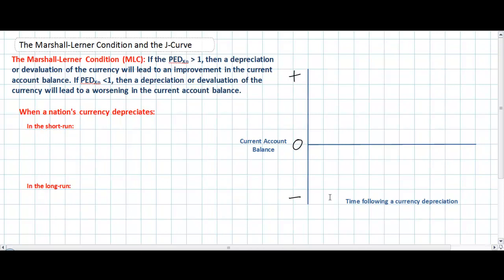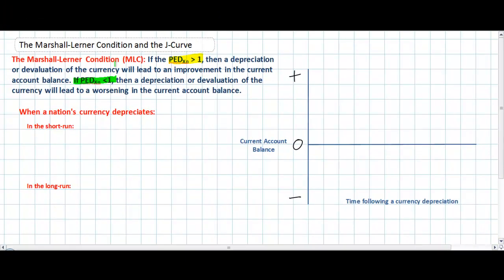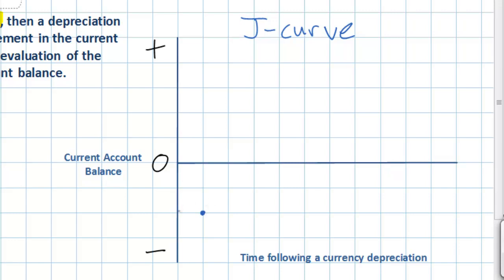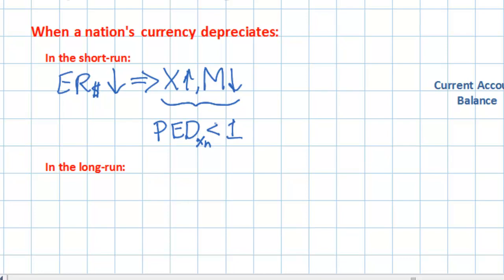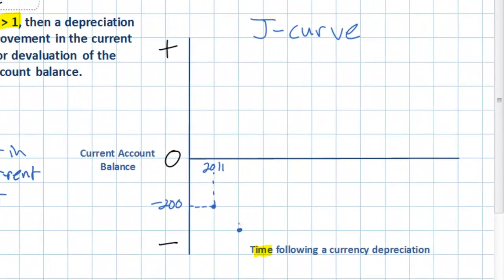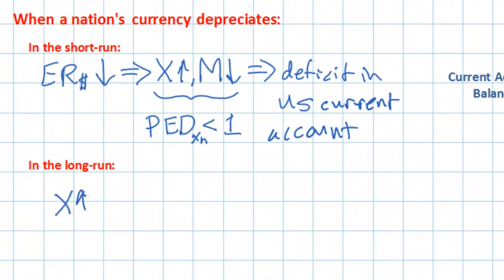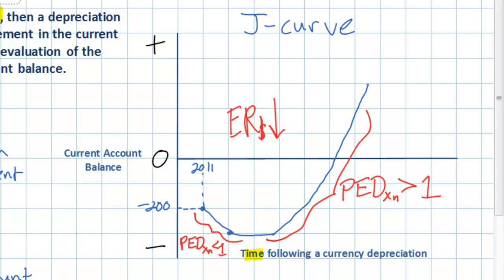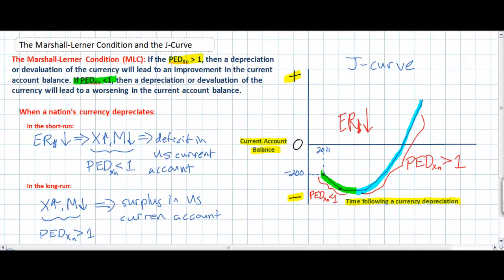J-Curve and the Marshall-Lerner Condition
This video lesson is part two of a lesson on the Marshall-Lerner Condition and the J-curve. It will explain how a depreciation of a nation's currency is likely to affect the nation's current account balance in the short-run and in the long-run depending on the price elasticity of demand for exports and imports.